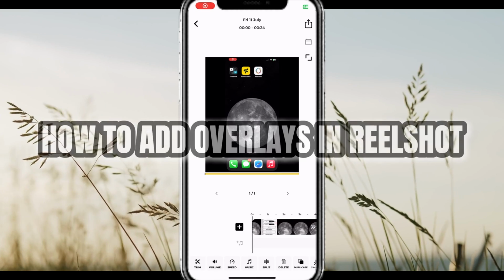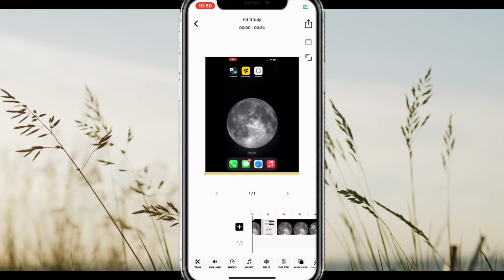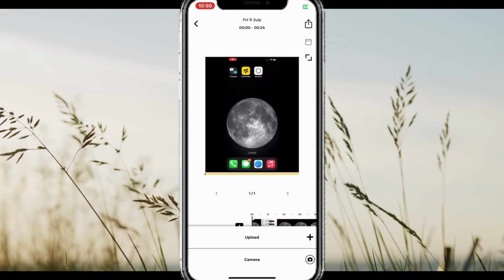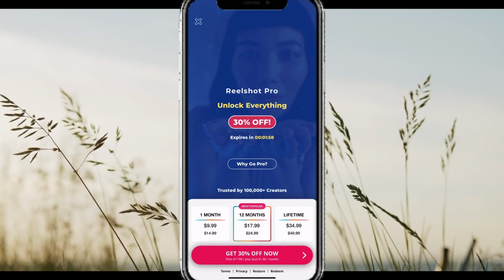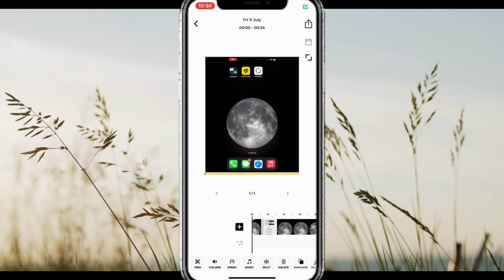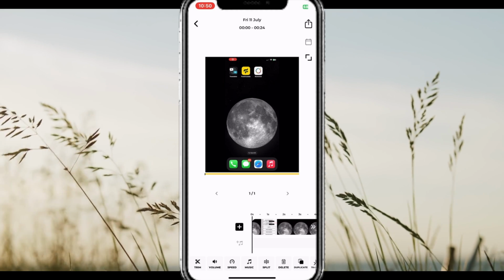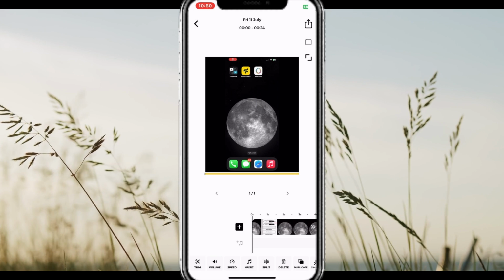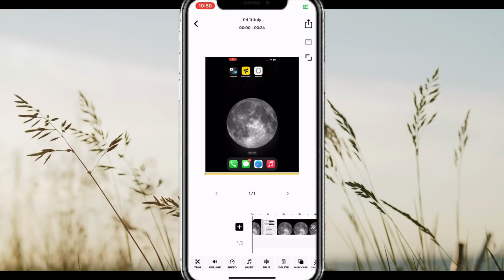How to Add Overlays in Reelshot 2025?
Video overlays can enhance your content by adding text, graphics, or special effects to your Reelshot videos. These visual elements help emphasize key points and make your videos more engaging for viewers.

Understanding how to use overlays effectively in Reelshot opens up new creative possibilities for your content. From simple text captions to complex animated graphics, overlays can transform ordinary videos into professional-looking productions.